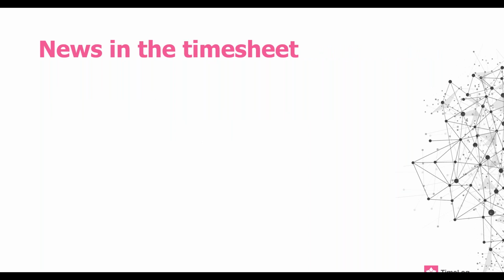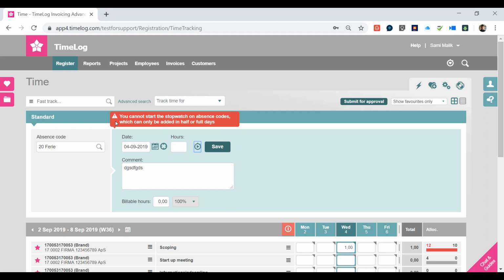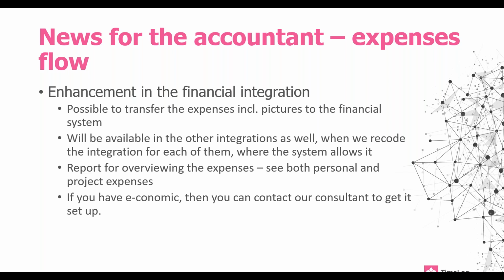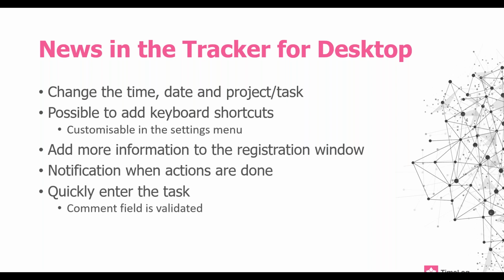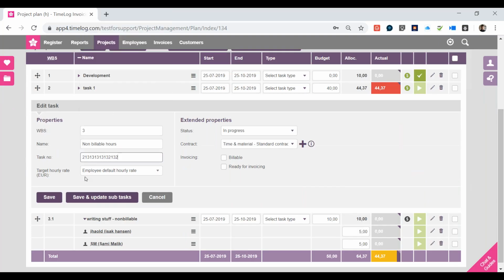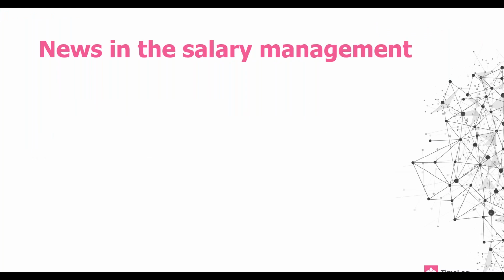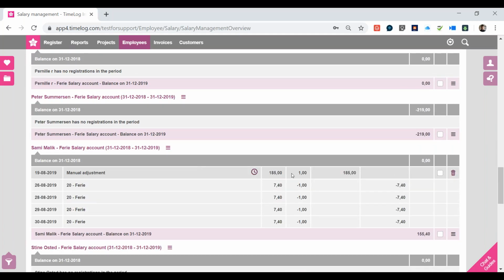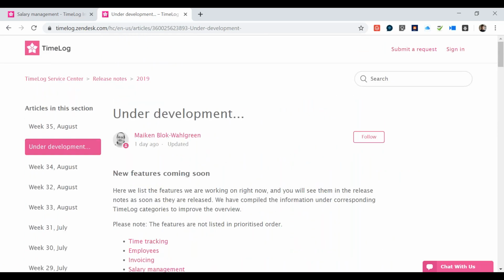Improvements in TimeLog September 2019